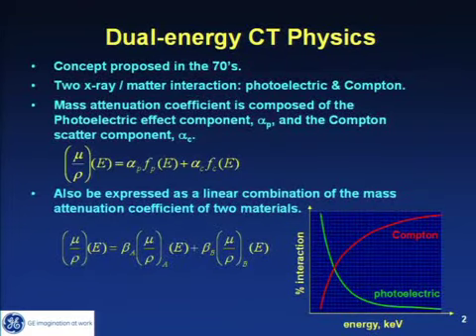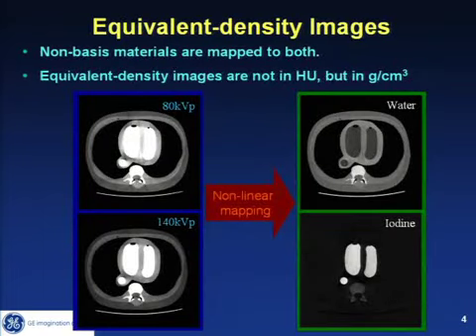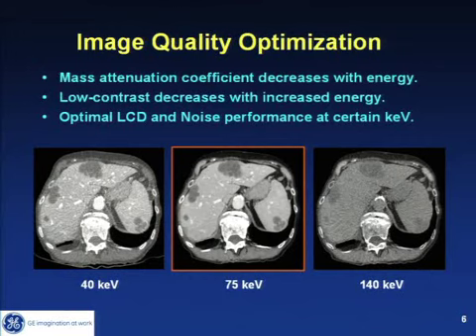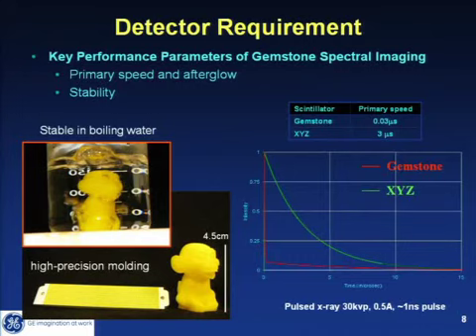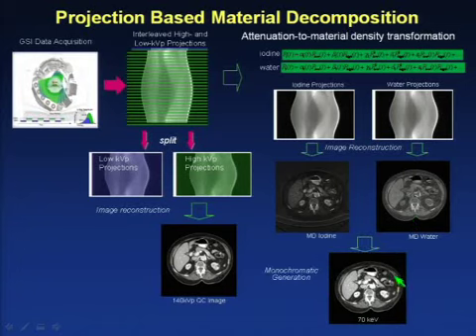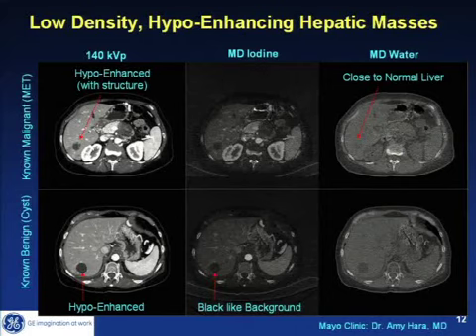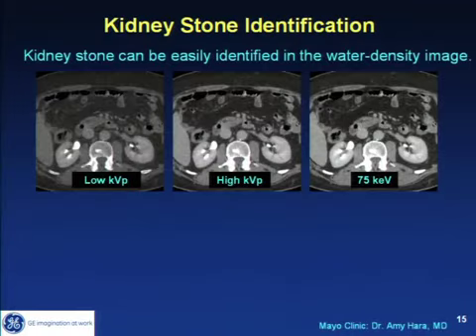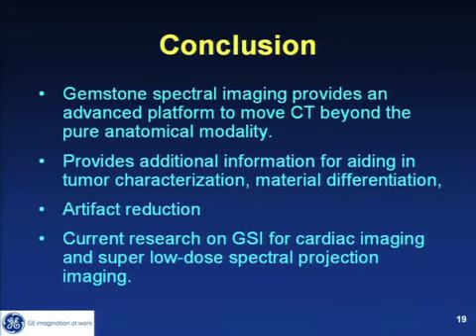Dual Energy CT with Fast KVp Switch